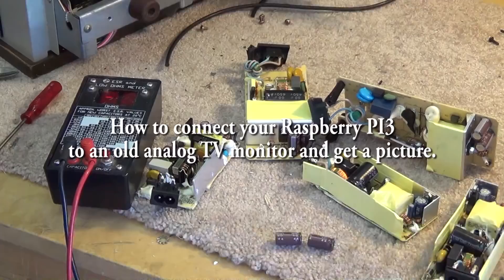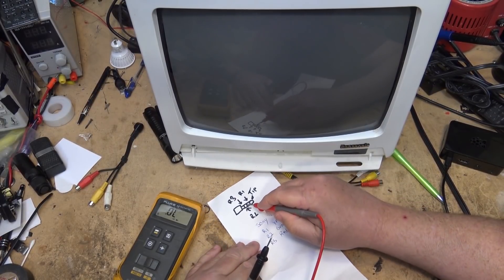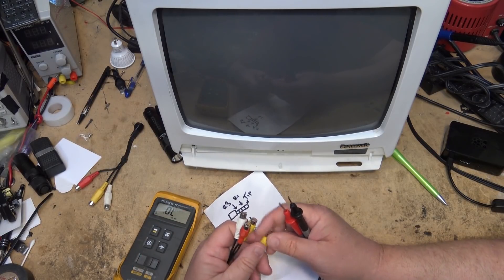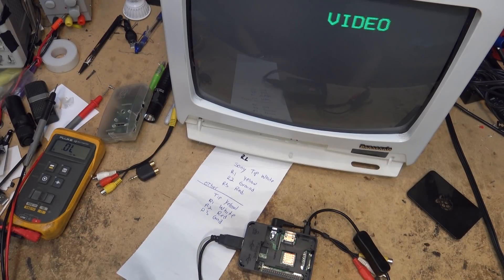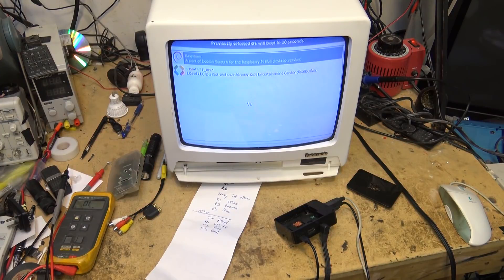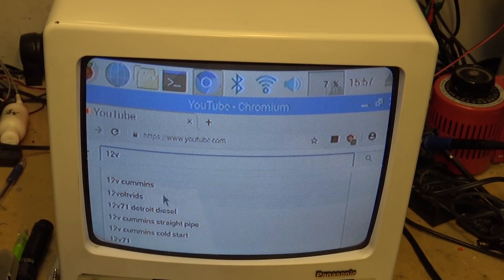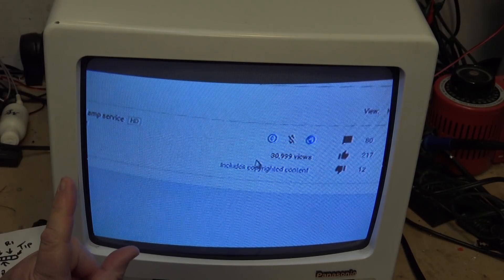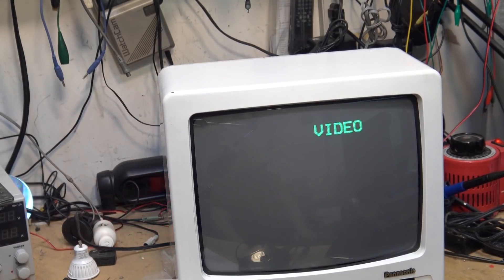How to connect a Raspberry Pi to an old composite monitor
So you want to connect that raspberry pi 3 to a composite monitor. Here is how to do it and what you need.